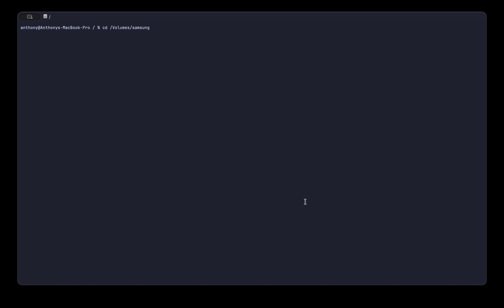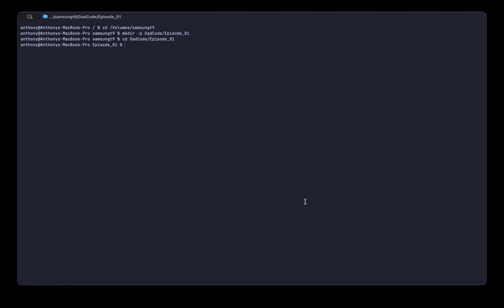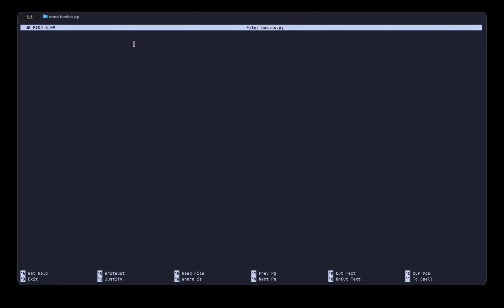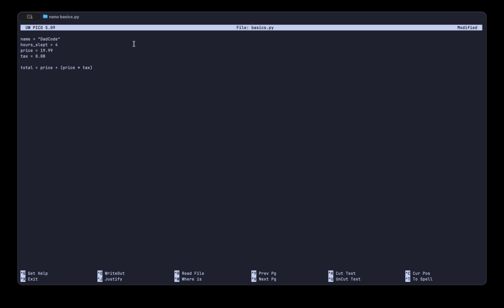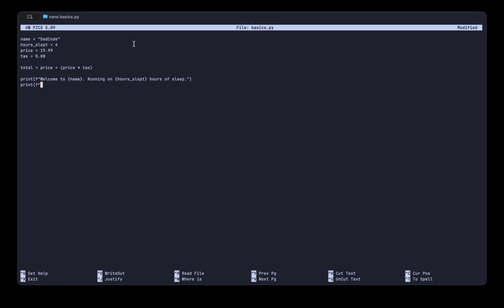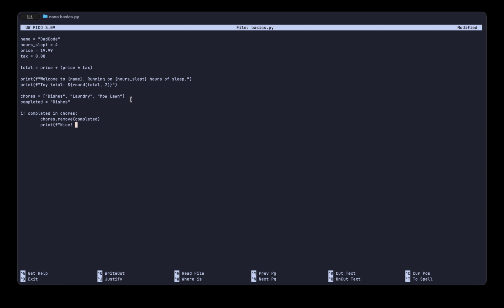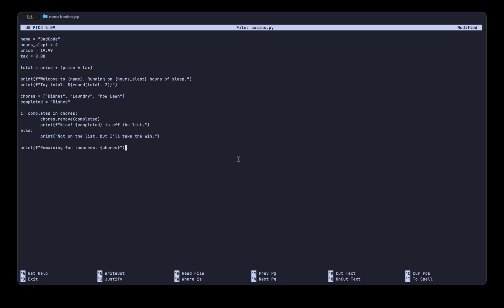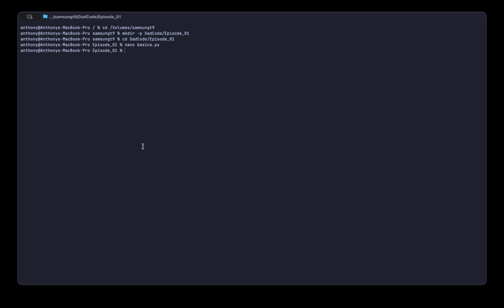How I Learn Python When the Kids Are Asleep | DadCode Ep. 1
Balancing a career as a AIOps and DataOps PM with family life doesn't leave much time for coding. In this first episode of DadCode, I’m walking through my "quiet hour" setup using Ghostty terminal and Python.

Python Basics in Terminal
Today we’re keeping it simple but functional. We’re setting up a project directory on an external drive and writing some Python logic to handle the one thing every parent has too much of: a chore list.

In this video, we cover:

Setting up a dev environment on an external drive.

Python variables and f-strings.

Basic list manipulation and if/else logic.

[About Me]
I’m Anthony, a Senior Solution Architect and Product Manager in the AI and DataOps space. DadCode is my journey of building open-source AI tools and sharpening my Python skills in the gaps between work and fatherhood.